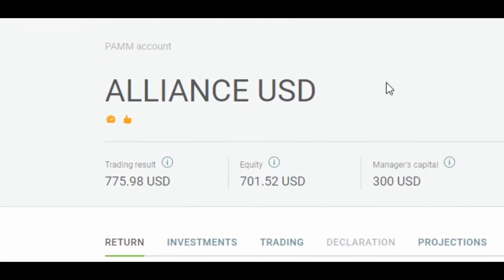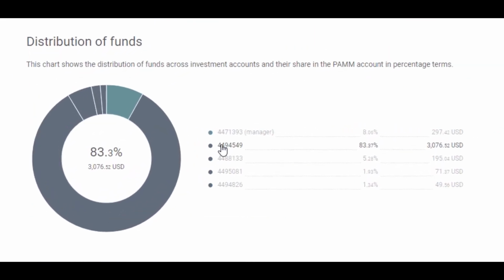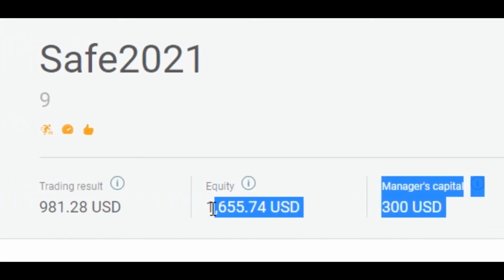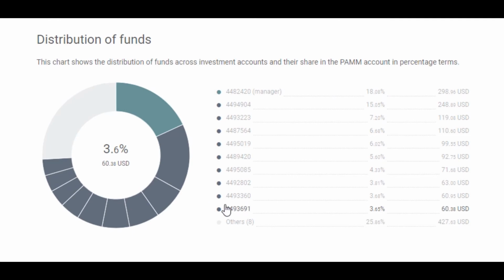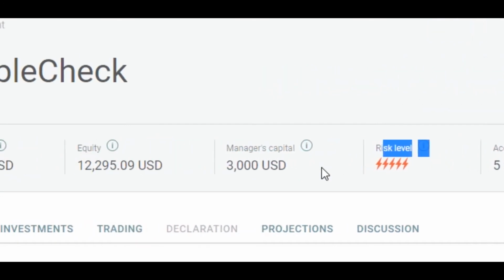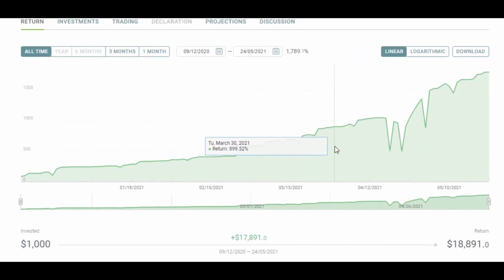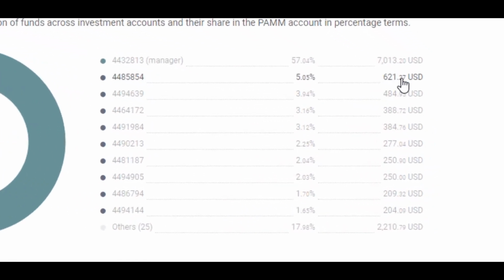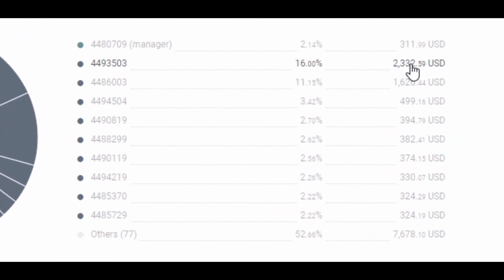Best performing Alpari PAMM accounts of the week 11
In this week best Alpari PAMM accounts ranking, we can see that 3 out 4 PAMM accounts have already been featured on some of my previous videos. This may be a signal of relative stability of the trading systems used by the managers of these PAMM.

Quick reminder for everyone : PAMM accounts are social trading invesment accounts managed by retails and/or professionnal traders ; these traders can make quite huge amount of profits, but in order to acheive this, they must take incredible risks.

That being said, lots of people are investing in these PAMM accounts, so that's why every week I make a little review of the best performing Alpari PAMM accounts.

So without further ado, here is the best Alpari PAMM accounts ranking for this week :

Trading foreign currencies can be a challenging and potentially profitable opportunity for investors. Trading foreign exchange on margin carries a high level of risk, and may not be suitable for all investors. Past performance is not indicative of future results. The high degree of leverage can work against you as well as for you. Before deciding to invest in foreign exchange you should carefully consider your investment objectives, level of experience, and risk appetite. The possibility exists that you could sustain a loss of some or all of your initial investment and therefore you should not invest money that you cannot afford to lose. You should be aware of all the risks associated with foreign exchange trading, and seek advice from an independent financial advisor if you have any doubts.